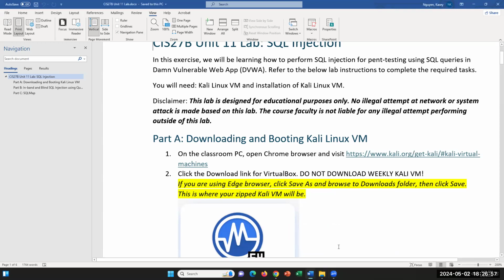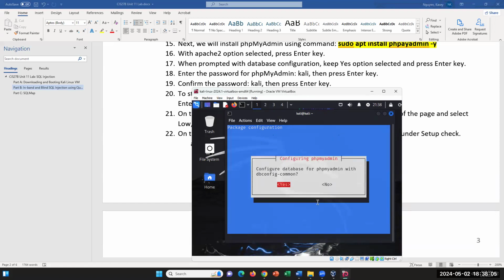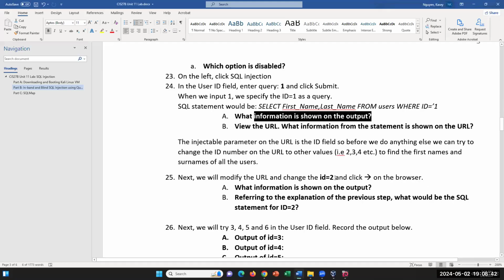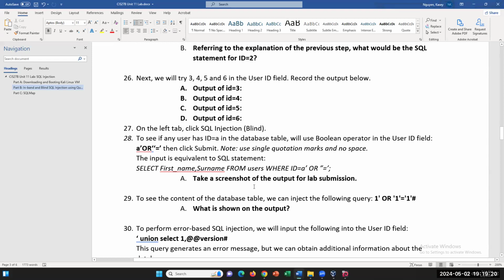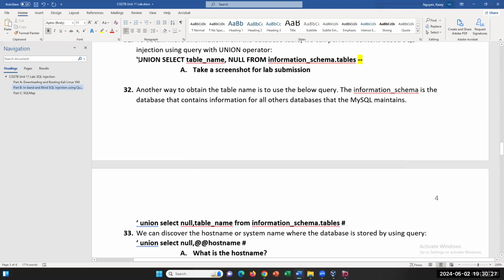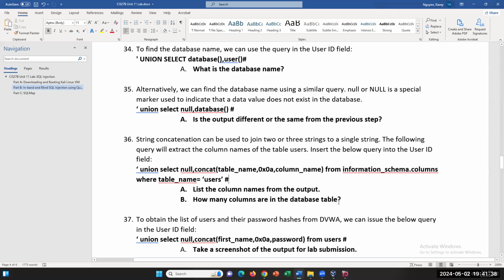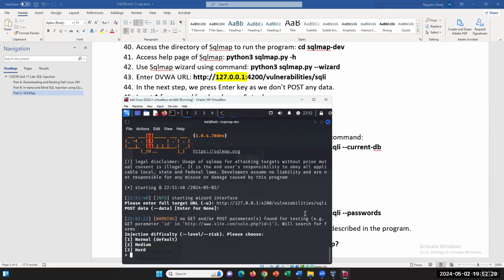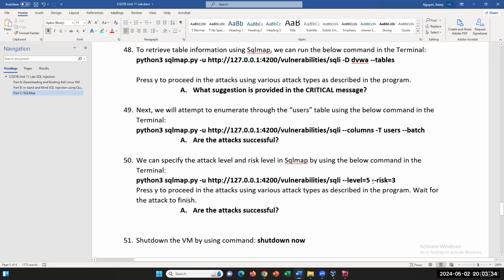CIS27B Unit 11 Lab: SQL Injection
Practical exercise for SQL Injection using SQL queries to perform UNION, error, boolean and content-based injection attack. Use Sqlmap to perform injection of DVWA.